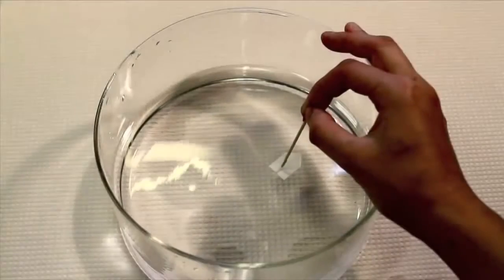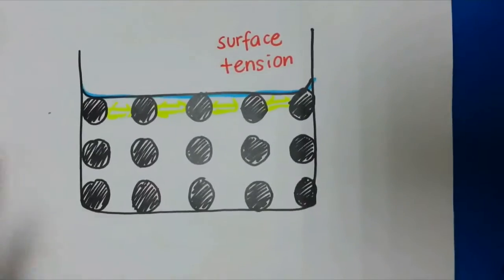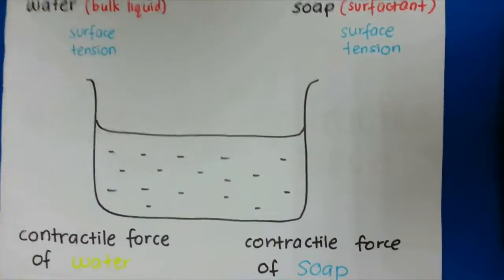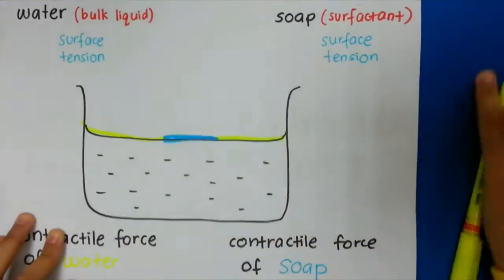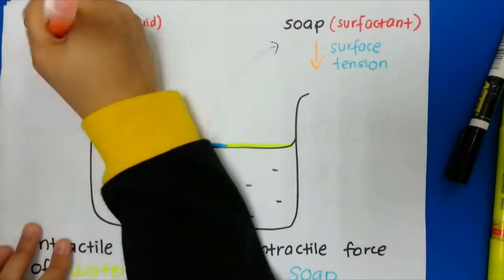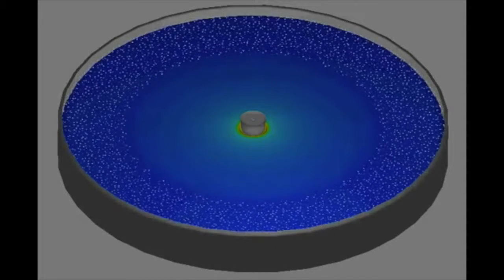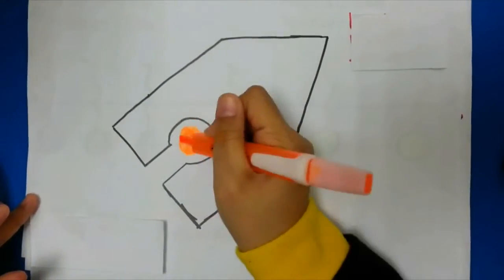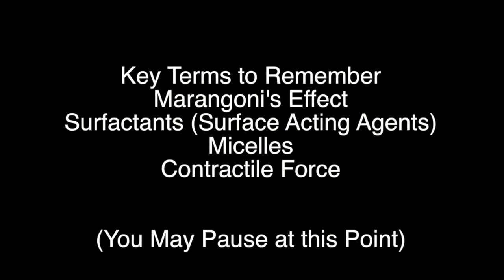EDS 132 Final Video